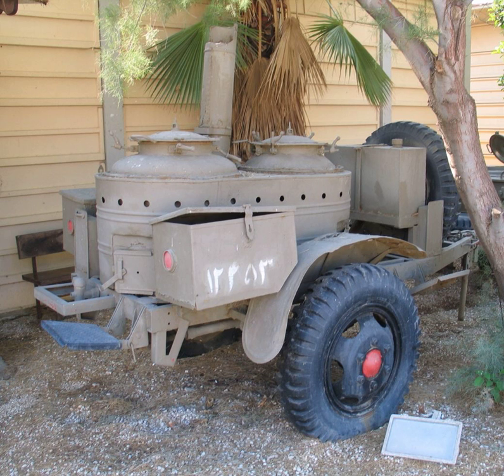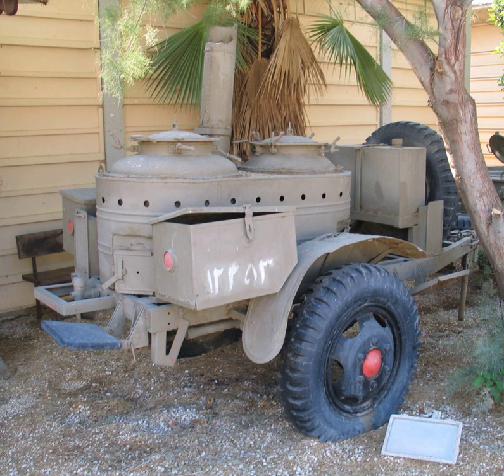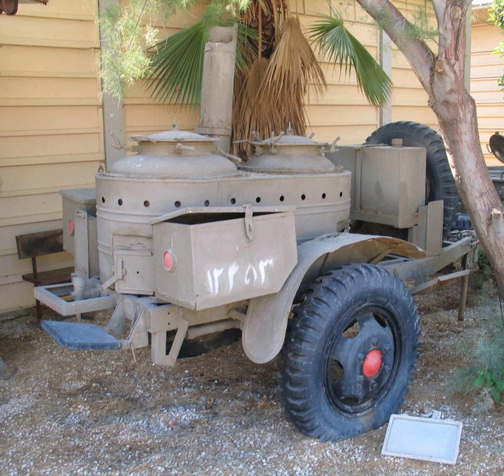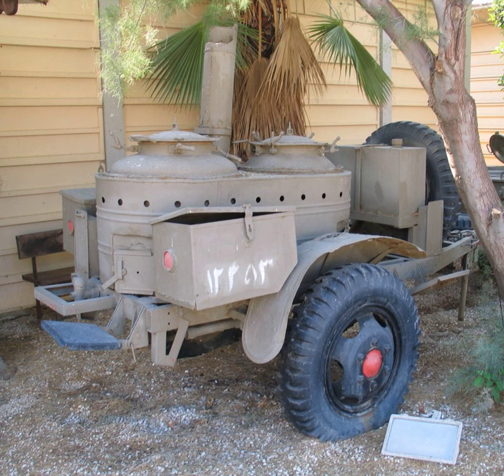Field kitchen | Wikipedia audio article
This is an audio version of the Wikipedia Article:
Field kitchen

SUMMARY
A field kitchen is a mobile kitchen, mobile canteens or food truck used primarily by military services to provide warm food to the troops near the frontline or in temporary encampments.